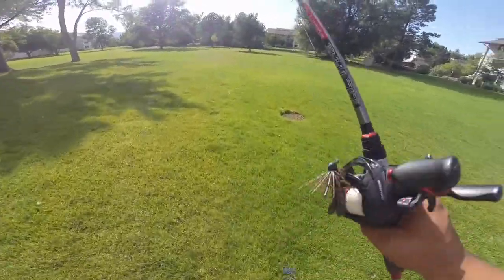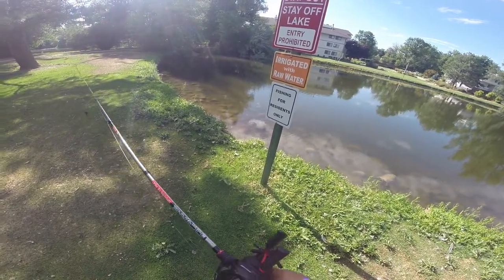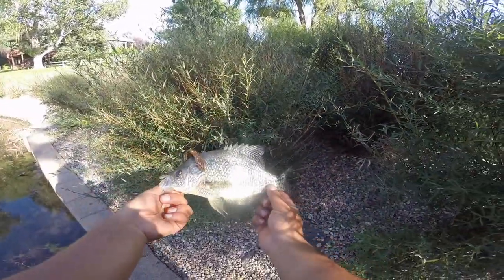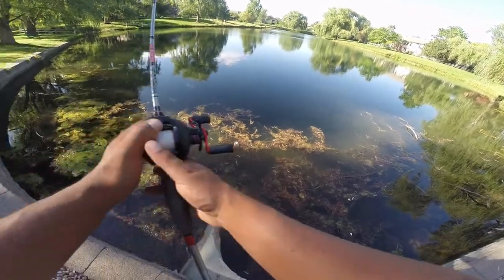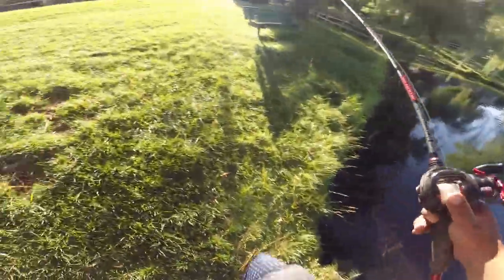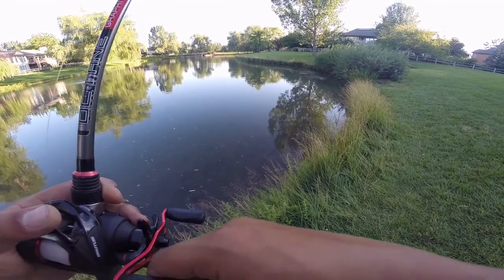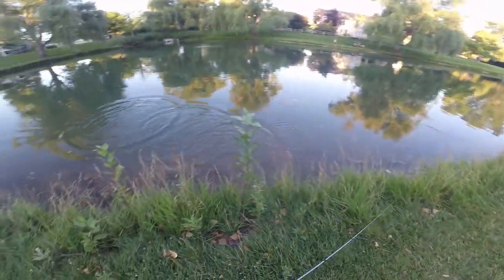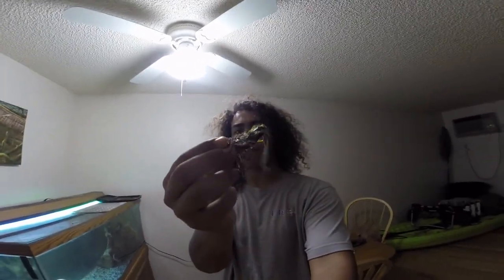MICRO JIG CHALLENGE!!! (Are They Any Good?) - Zman Shroomz Micro Finesse Jig Challenge & Review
Today, I took out the smallest jigs I have ever fished with, the Zman Shroomz Micro Finesse Jig. I had never fished with a jig that small, and had also never caught a fish on a ned rig. So I took it down to some local ponds to test them out and catch some fish on them, and also gave you my honest thoughts about these micro jigs.

Trailers we used today:

Xzone Muscle Back Finesse Craw (3.25") in Green Pumpkin black fleck

Check out Ozarks Outfitters for quality hats and tee shirts to up your fishing game

Want some new apparel for the new season? for hats, shirts, and other clothing items.

Need to stock up on some more soft plastics? for a ton of soft plastics in the most custom colors you can imagine. If you can think it, they can make it!

Want some quality, hand tied jigs? Go check out Devil Horse Jigs for all styles and sizes of jigs you could possibly want (and punch weights now too)